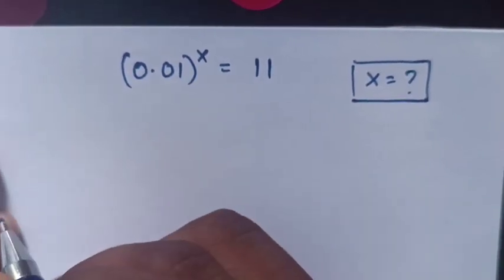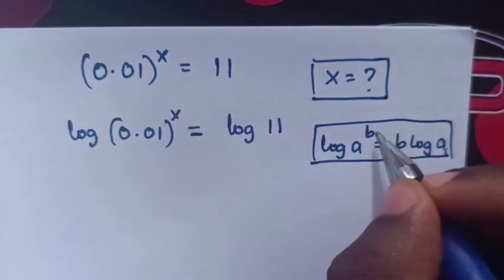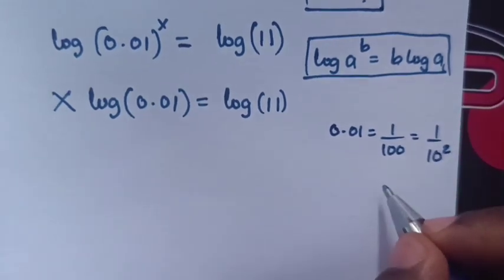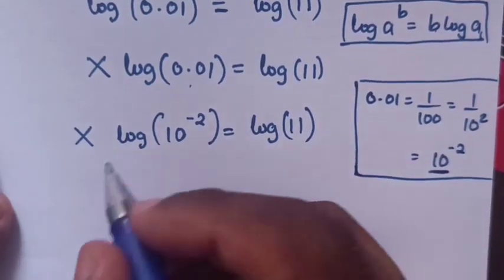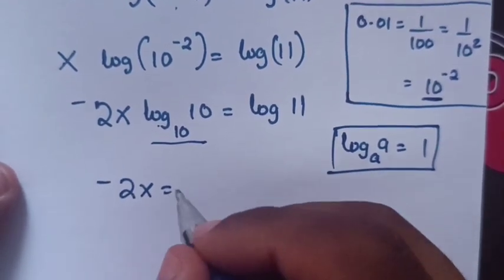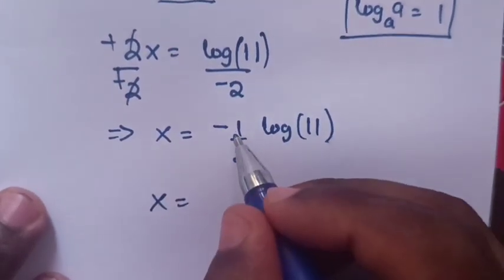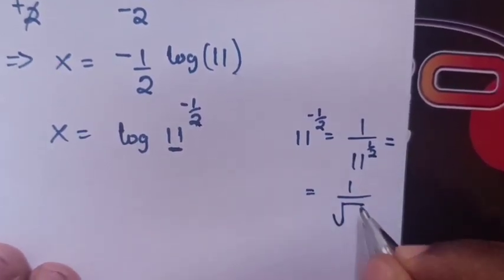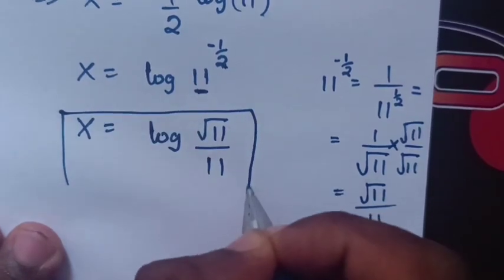Math Olympiad • How to solve this Exponential Equation ?